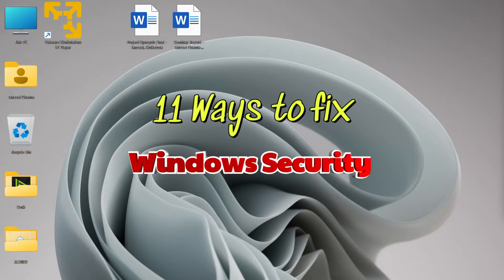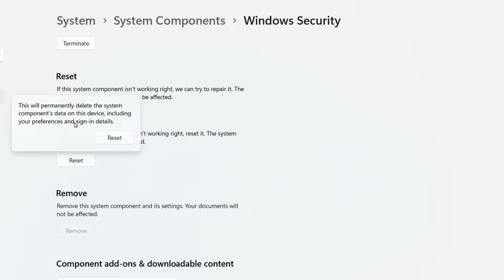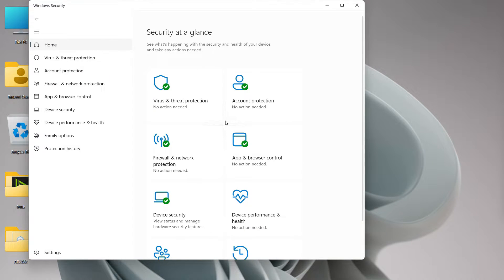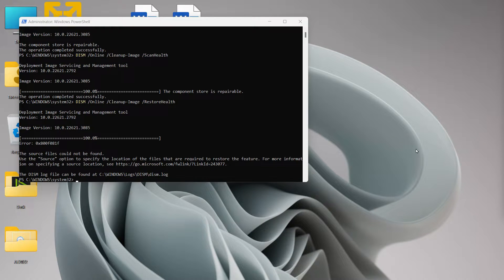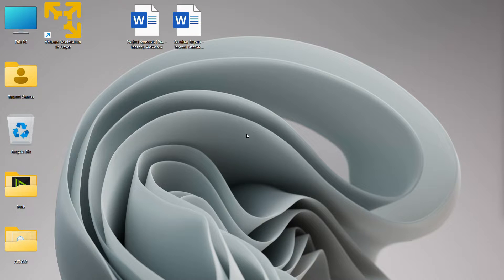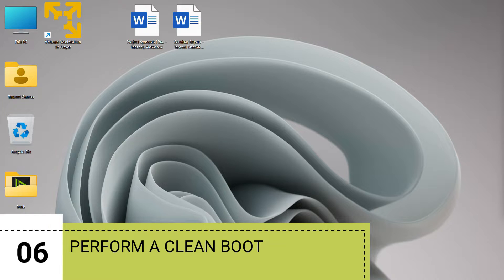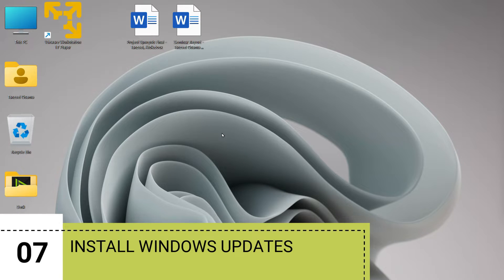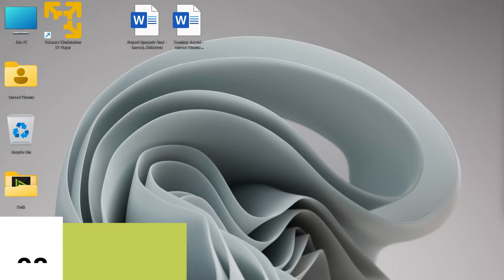Fix Windows Security Not Opening On Windows 10 & 11 | Windows Security blank in Windows 11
So, that it can be helpful to other user's as well!

⌚ TIMESTAMPS

00:00 Intro

00:45 1. REPAIR OR RESET THE WINDOWS SECURITY APP
Windows 11 includes a useful repair tool for fixing app-related issues. You can use it to fix any common issues with the Windows Security app and see if that helps.

01:50 2. RESET THE WINDOWS SECURITY APP USING POWERSHELL
Several users on the Microsoft forums reported fixing issues with the Windows Security app by resetting it via PowerShell. You can also give this method a shot. Run the below command:

02:35 3. RESTART THE SECURITY CENTER SERVICE
Security Center service is a small program that monitors security settings on your computer. Typically, this service runs automatically every time your PC boots up. However, if the service has failed to start correctly for some reason, you might have trouble accessing the Windows Security app.

03:50 4. RUN THE SFC AND DISM SCANS
If you’re facing similar issues with other apps and programs as well, some system files on your PC may be damaged or missing.

05:10 5. UNINSTALL ANY THIRD-PARTY ANTIVIRUS PROGRAM
At times, third-party antivirus programs can also interfere with the Windows Security app and prevent it from opening on your Windows 11 PC. To avoid any conflicts, it’s best to disable or uninstall any third-party antivirus program.

06:10 6. PERFORM A CLEAN BOOT
Malicious third-party apps and services running on your PC can also disrupt Windows operations and cause such problems.
msconfig

Restart your PC to enter a clean boot state and try to open Windows Security again. If this solves your problem, look through any recently installed apps and programs and remove them.

To boot in normal mode again, follow the steps above to enable all startup apps and services, and restart your PC.

09:20 7. INSTALL WINDOWS UPDATES
Updates are crucial for any operating system and Windows is no exception. Aside from new features and security patches, these updates also carry important bug fixes. You can download and install any available updates and check if that resolves the issue.

10:10 8. ENABLE BACKGROUND APPS
Disabling background apps is a common method used by many Windows users to make their computer run faster. However, sometimes by mistake they disable Windows Security app from running in the background.

11:30 9. REBUILD WINDOWS APPS
In this method you will use Windows PowerShell commands to rebuild the Windows apps.

I have described two set of commands to rebuild all the apps in Windows. You have to follow one process among the two mentioned below. If you are unable to complete the first process, then try the second one.

9.a) First Process:
Set-ExecutionPolicy Unrestricted
Press 'A' and hit  enter

9.b) Second Process:
Set-ExecutionPolicy Unrestricted

Get-AppxPackage -AllUsers | Foreach app: Add-AppxPackage -DisableDevelopmentMode -Register “$($_InstallLocation)\AppXManifest.xml"

One of the two processes given above would surely work for you. After completion of the process, restart your computer for the changes to take effect.

13:55 10. PERFORM SYSTEM RESTORE

15:40 11. RESET YOUR PC